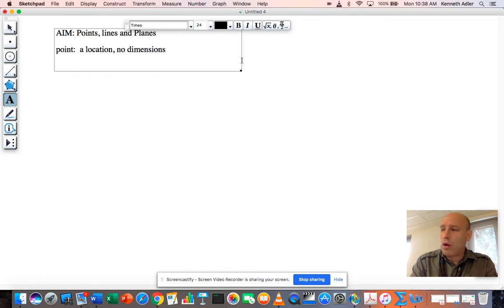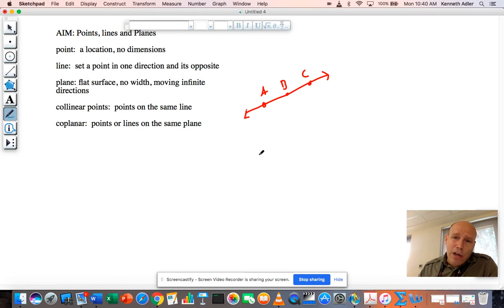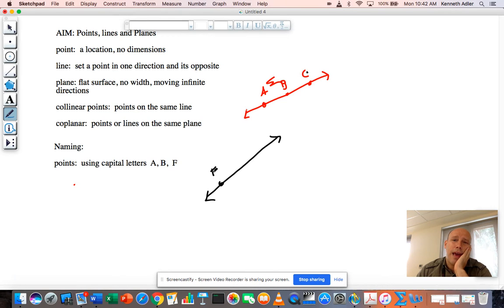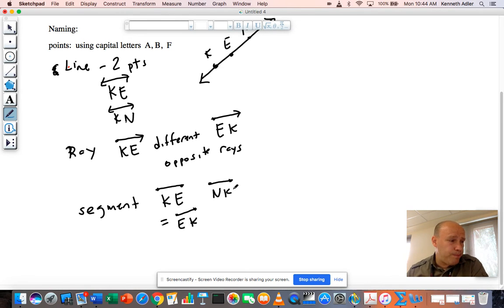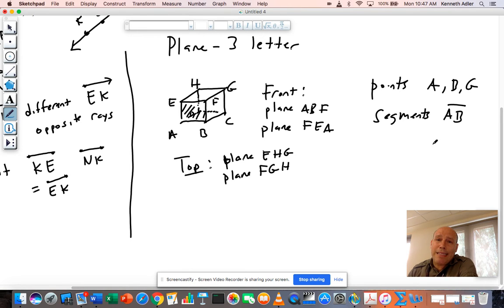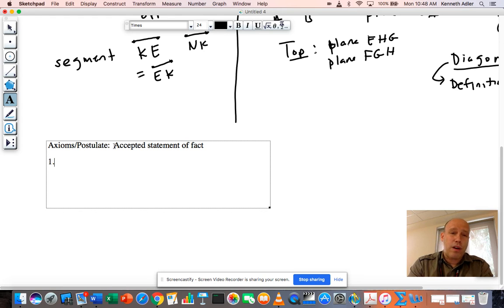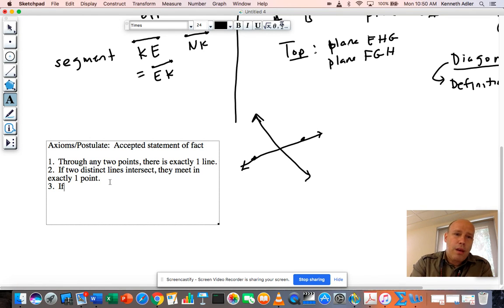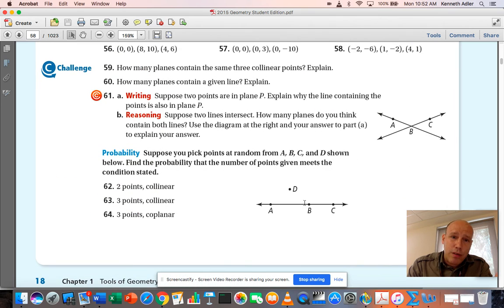points, lines and planes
Adv Geo Unit 1-2